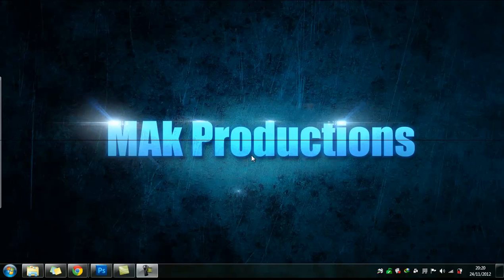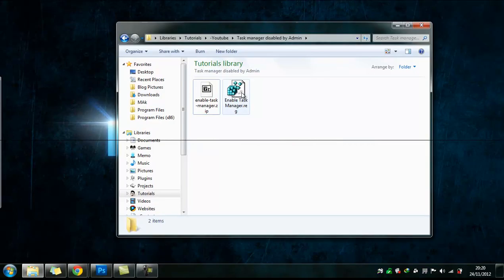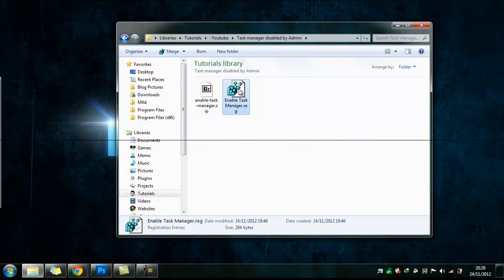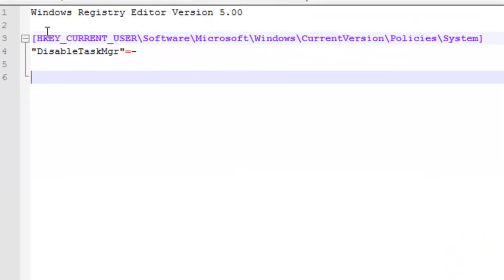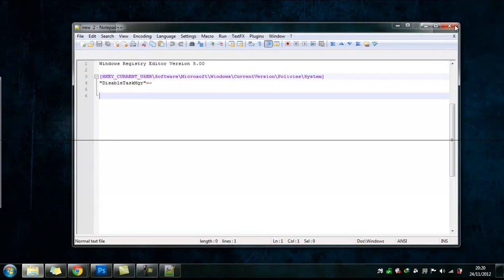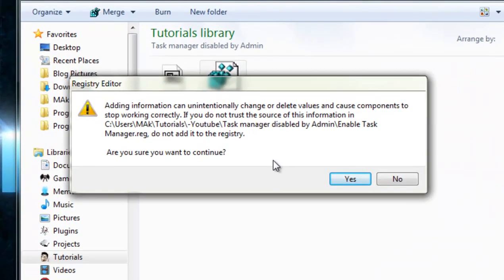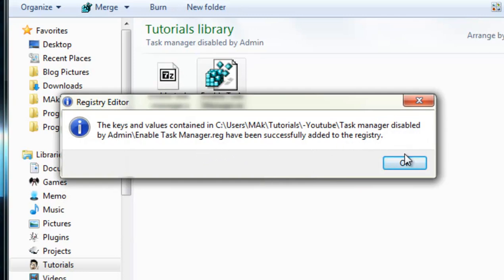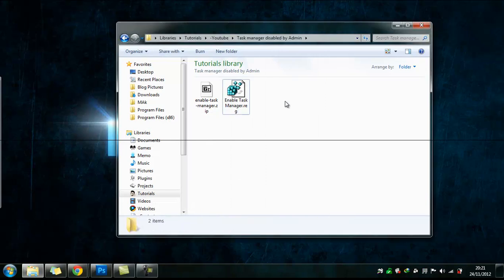Task manager has been disabled by your Administrator SOLVED!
Welcome,

In this tutorial i will be helping you to get access to you
task manager again.
The error message looks a little like this :
"Task manager has been disabled by your Administrator"

Muhammad Ali
MAK Productions